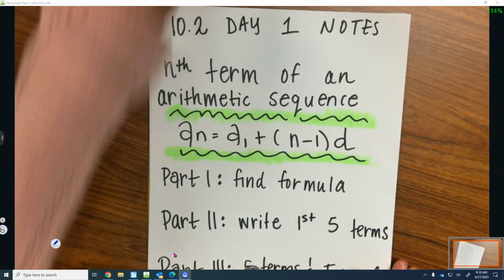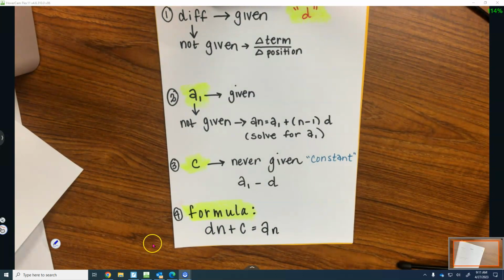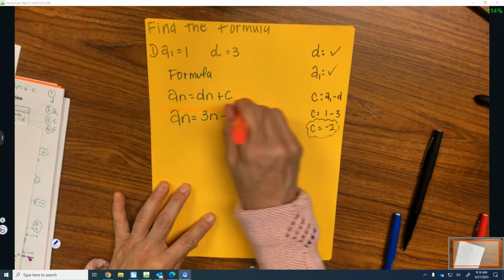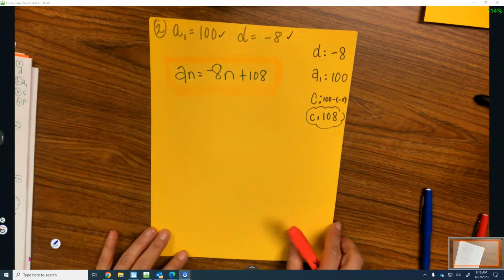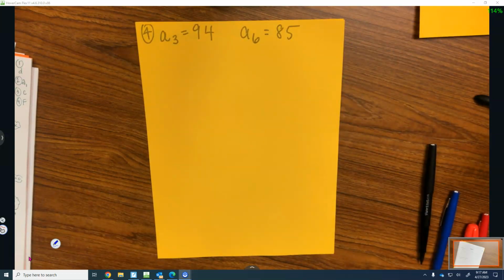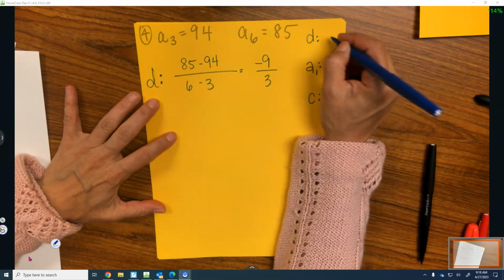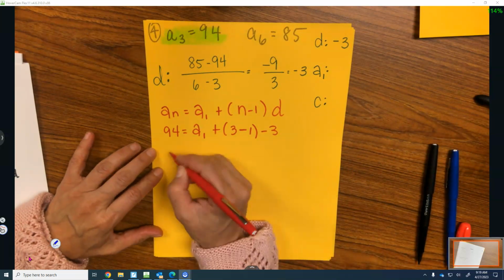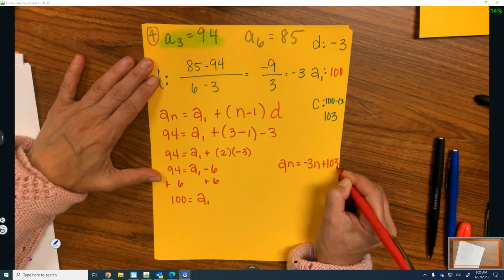10 2 Day 1 Part 1